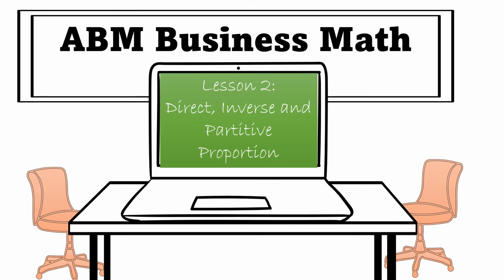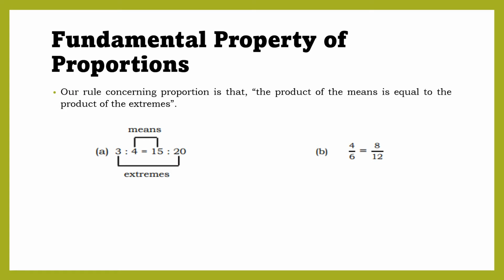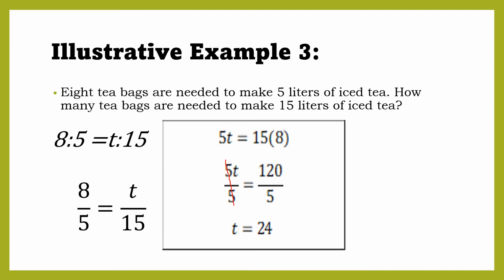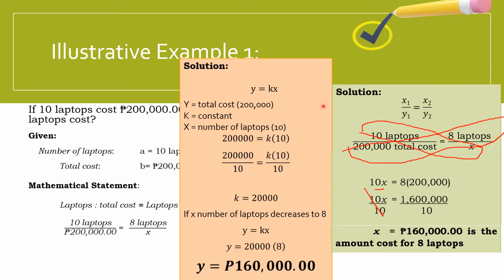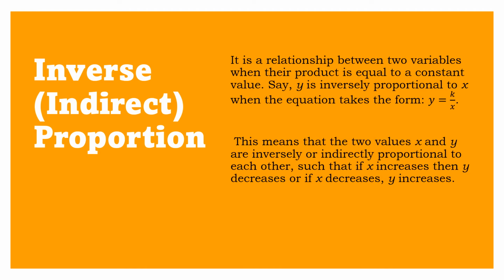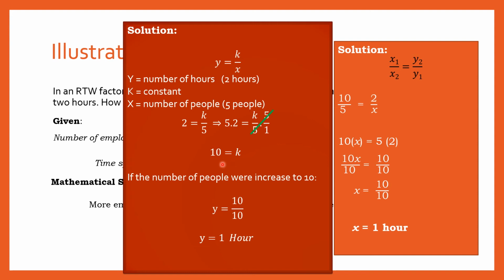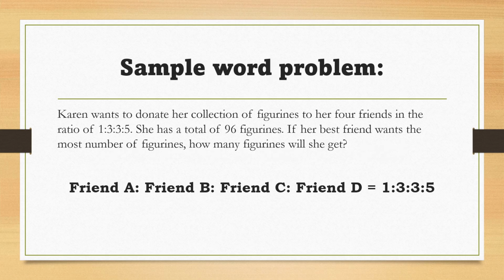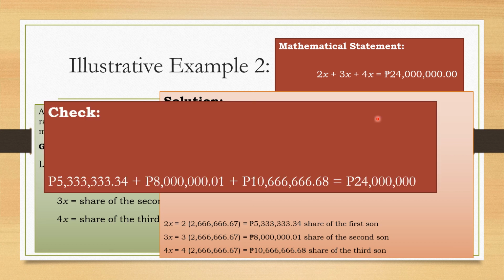ABM Business Math Lesson 2 Direct Inverse and Partitive Proportion || Lainne's Lesson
ABM Business Math Lesson 2 Direct Inverse and Partitive Proportion

Accountancy, Business and Management
Patterned from DepEd PPC Contextualized Learning Activity Sheets Week 3 and 4.